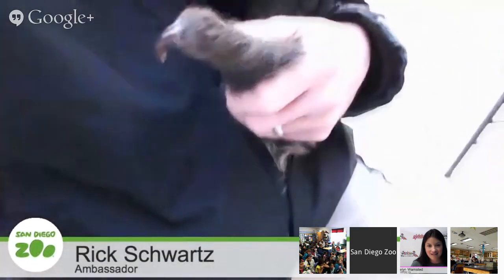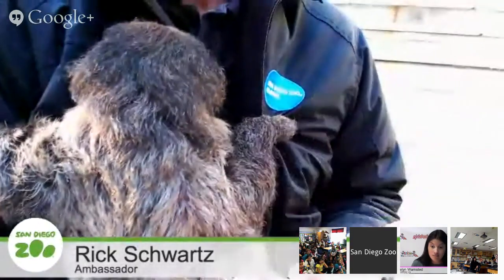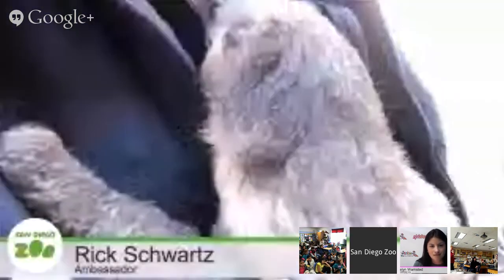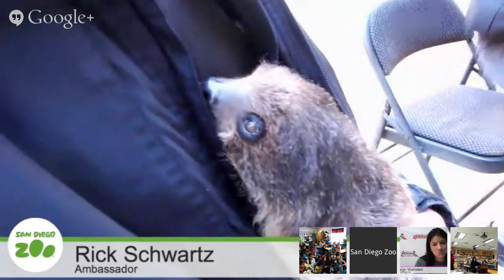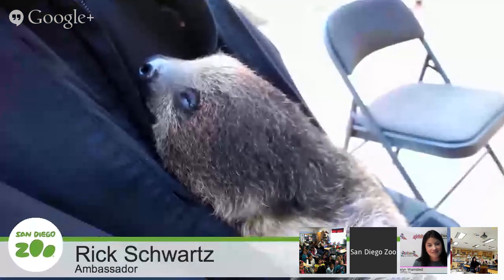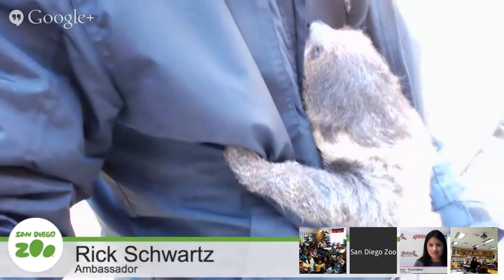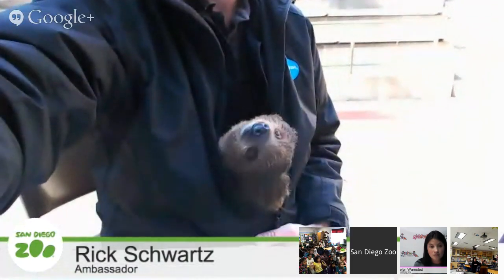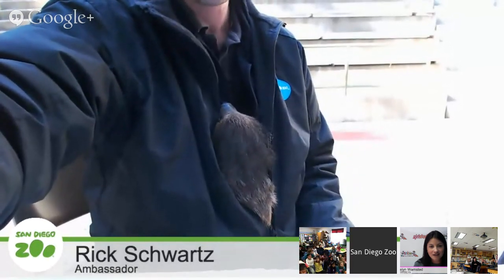DeSTEMber Hangout with Zookeeper Rick & Animal Friends